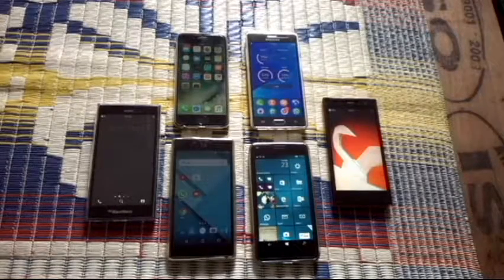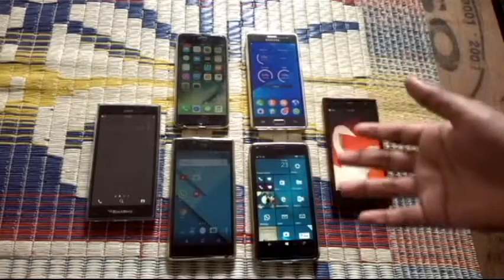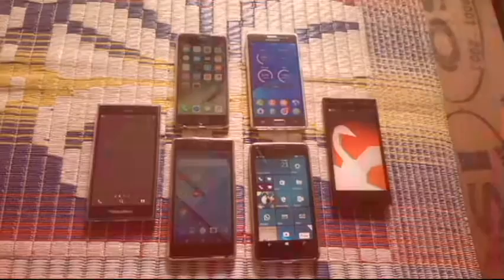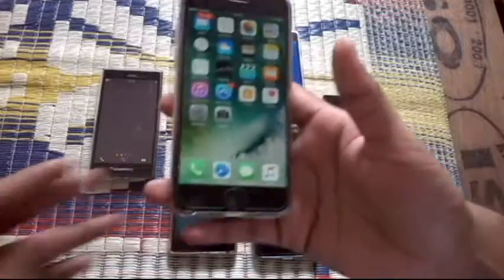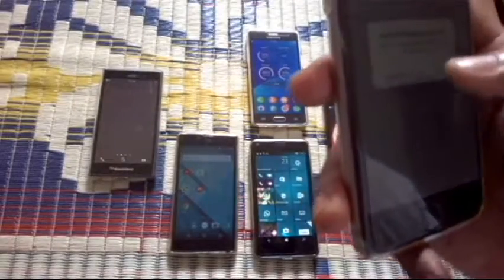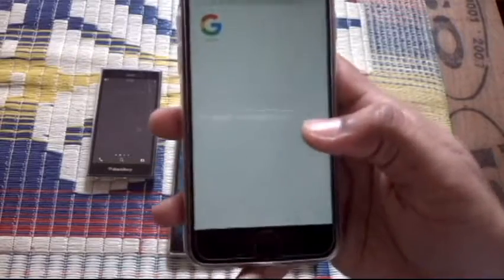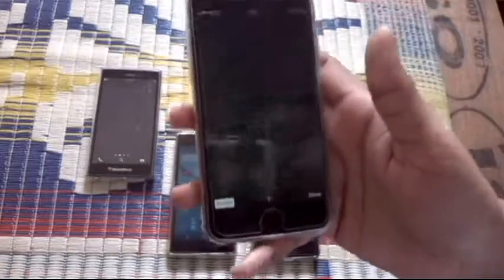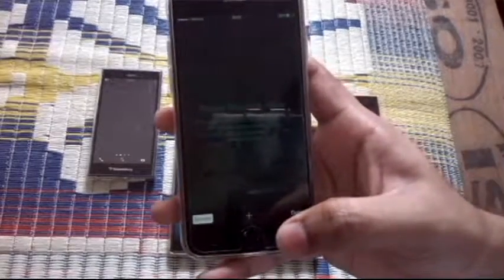378) How to enable incognito mode in ios smartphone?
here in this video,i have shown how to enable incognito/private browsing mode in the safari browser in any ios smartphone